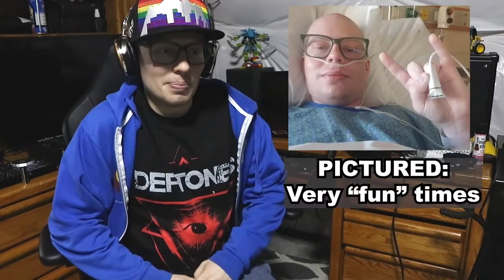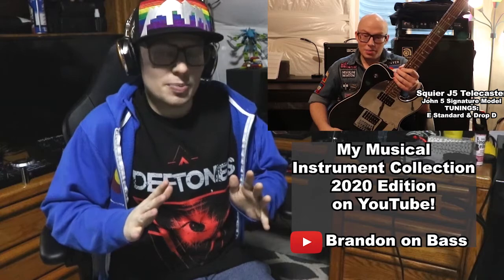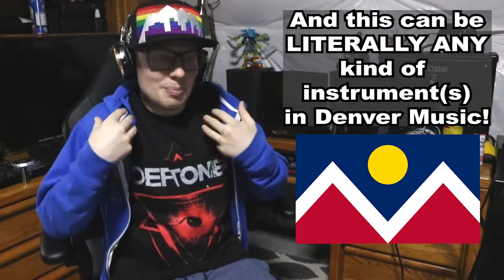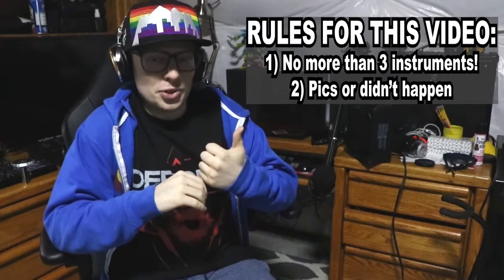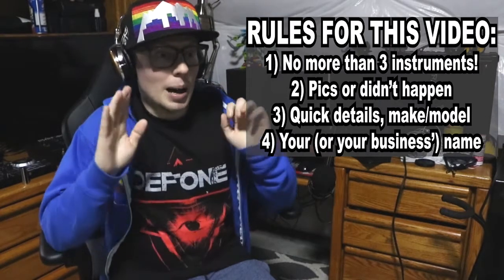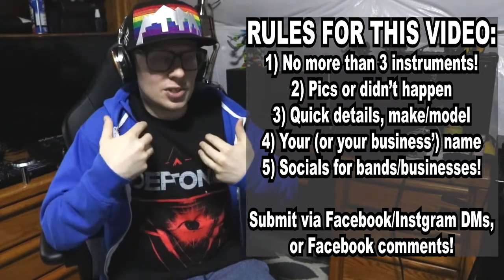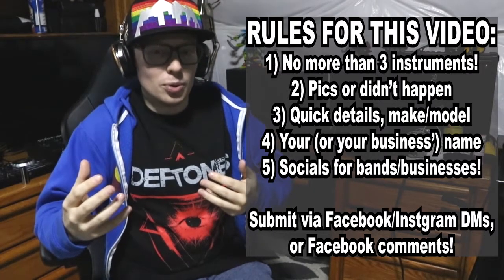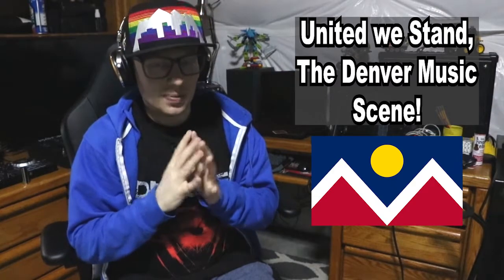CALLING DENVER MUSIC FRIENDS - I want to show off YOUR instruments!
With me, my admittedly workaholic nature (mostly) trumps my recovery instructions, but I can’t get away from the fact that I’m not quite ready to be back in the mix making song cover videos, but I came up with something from a conversation with my music peeps earlier this week to get the post-surgery video train rolling...

I want to show off the many cool instruments of my friends in Denver music! I've been thankful as always to meet many stellar musicians in town who play a wide range of gorgeous instruments, both sonically and aesthetically!

I’m keeping a cap on 3 instruments per person, but I want to use this video to showcase some of the badass instruments used in Denver music, and they can be LITERALLY ANY INSTRUMENT! Watch this video for more details on how you can participate, and I’ll look to turn this video around by early next week at best!